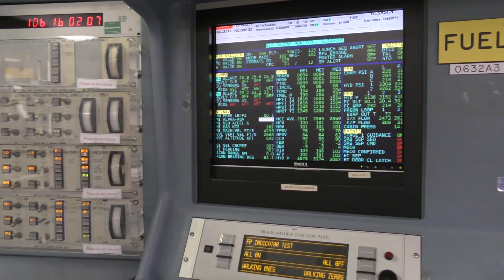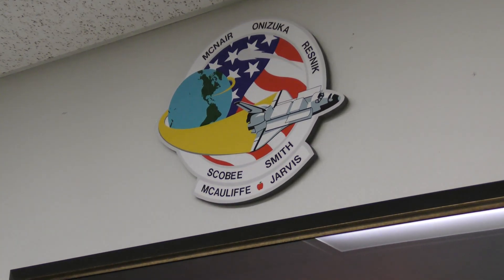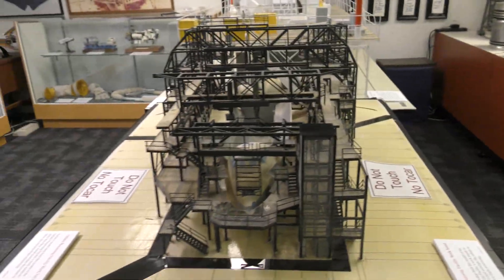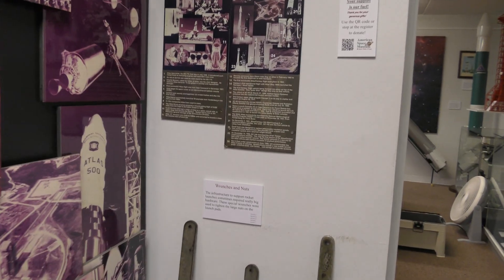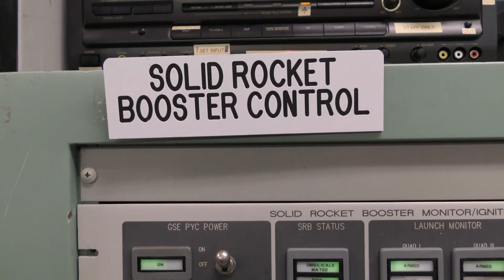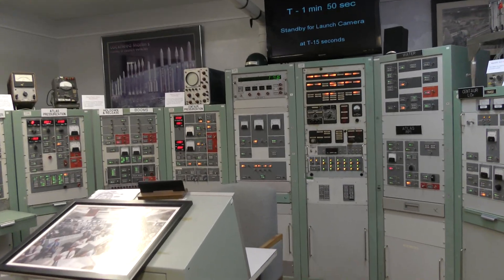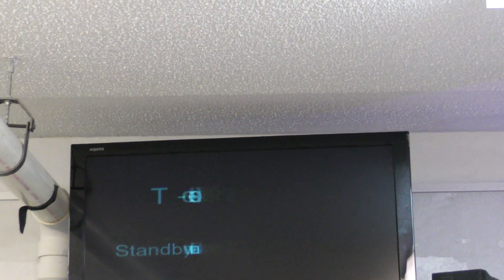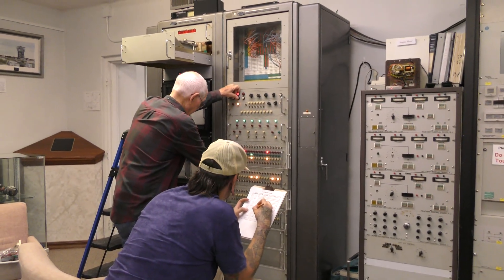Florida 25 ASM 1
American Space Museum  Titusville  Part 1

views inside the space museum  April 2025